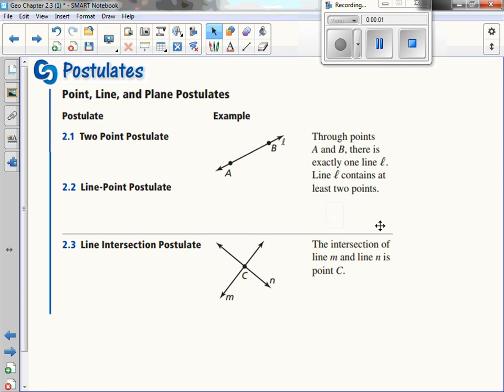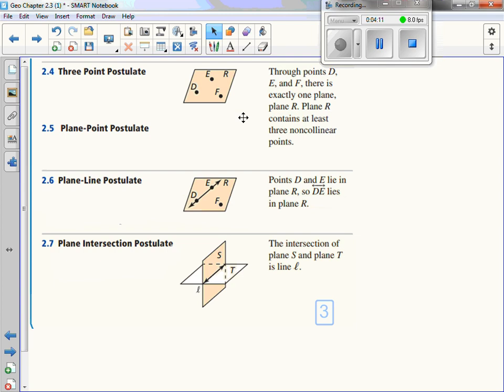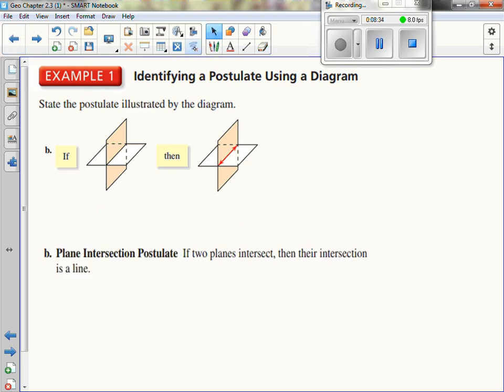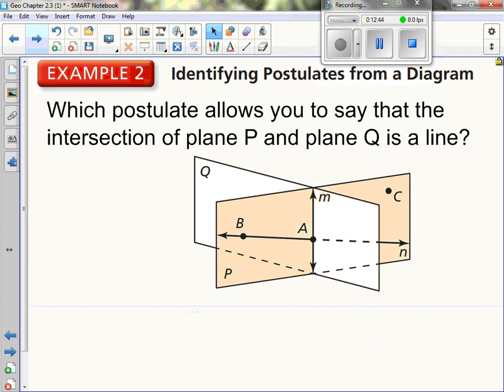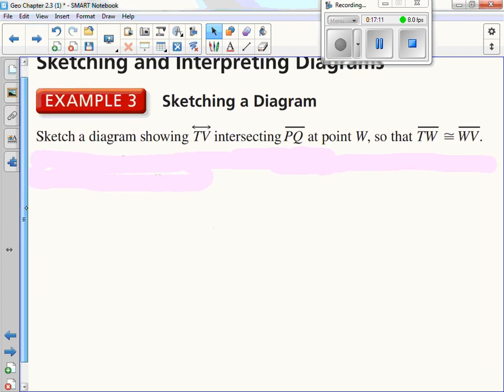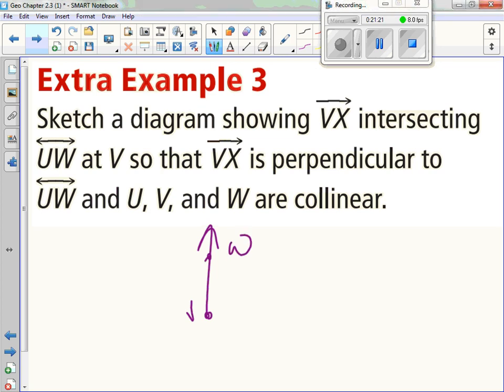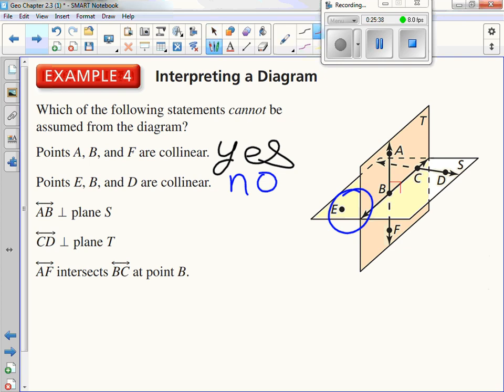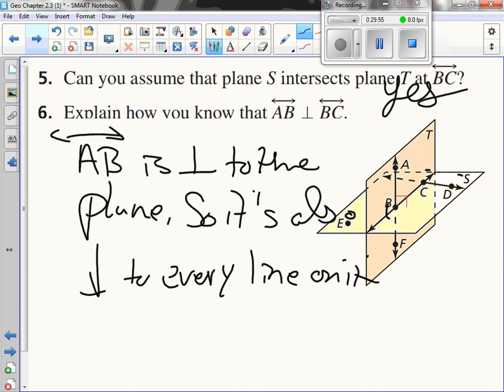Geometry Chapter 2.3